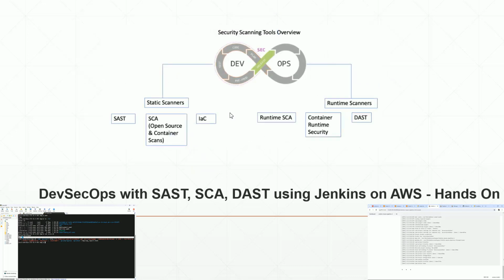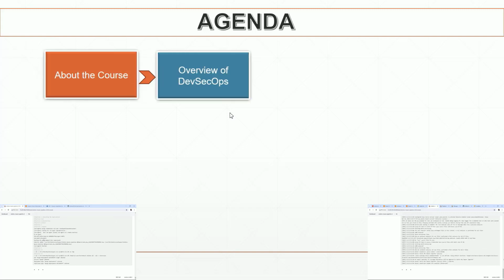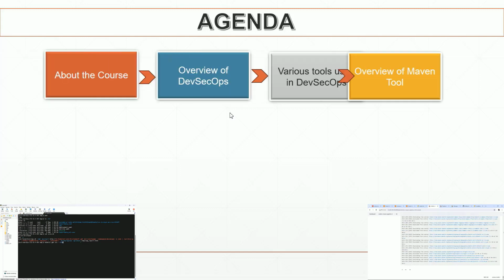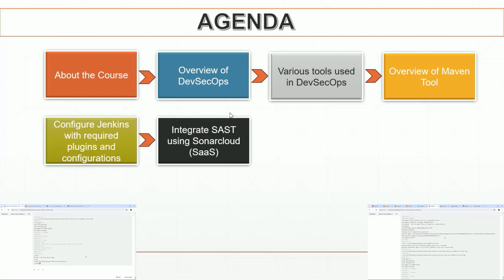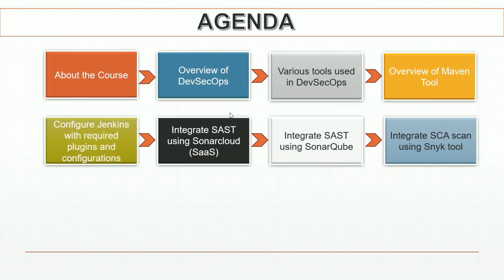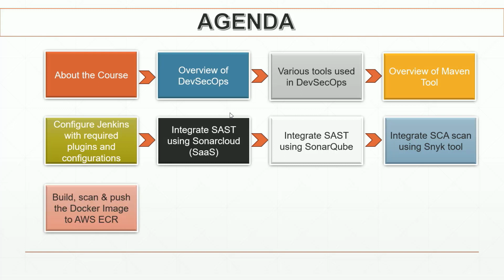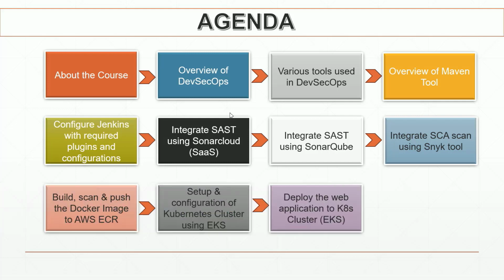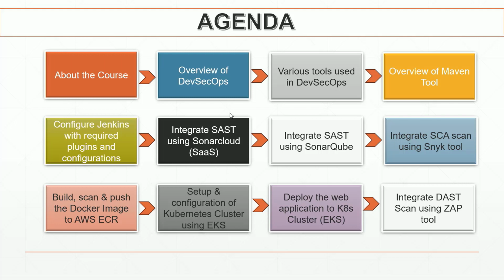DevSecOps with SAST, SCA, DAST using Jenkins on AWS-Hands On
Implement DevSecOps by SAST, SCA, DAST using tools Sonar, Snyk, OWASP ZAP, and SonarQube within a Jenkins Pipeline..

Lecture: 88
Video: 5 hours total length